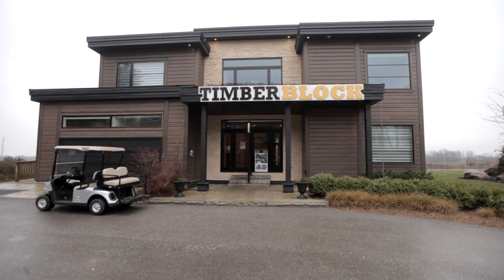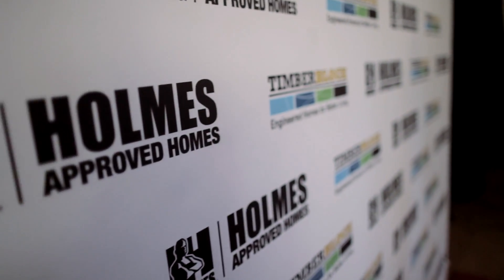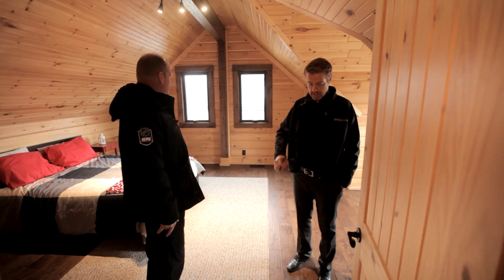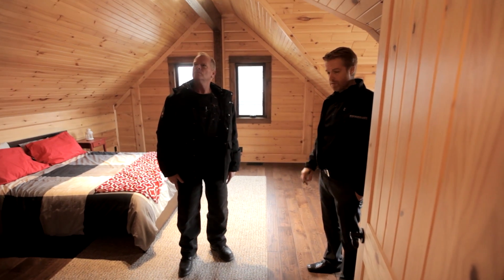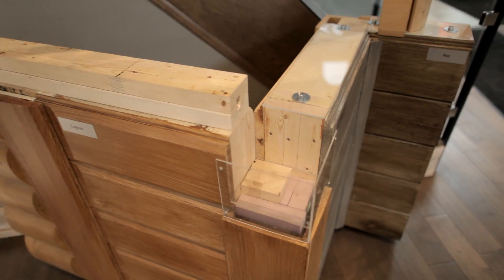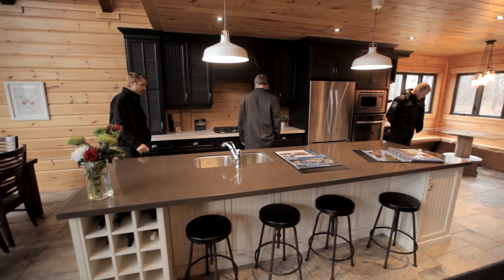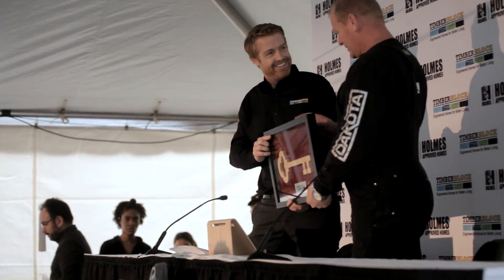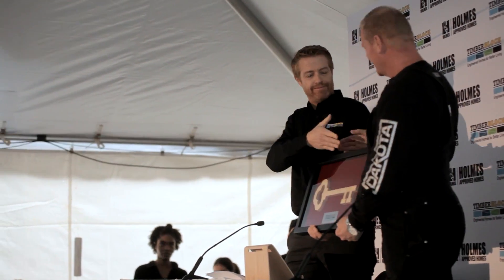UNIQUE Panelized Homes - Mike Holmes Visits Timber Block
Timber Block’s patented system delivers a more ecological and environmentally sustainable panelized home, combined with an insulation value of R-30.
Utilizing a patented system building process, a Timber Block home consists of eastern white pine, which is cut, sanded and stained in a quality-controlled factory. The pieces of wood are then insulated with a BASF closed cell polyurethane foam which results in an R-30 wall (R-36 available).